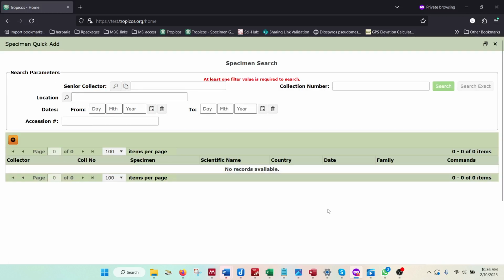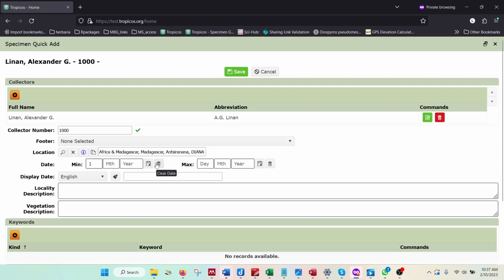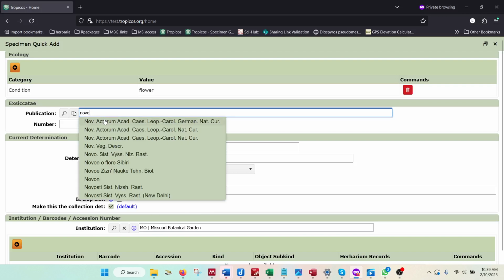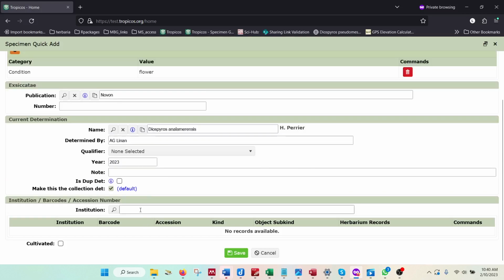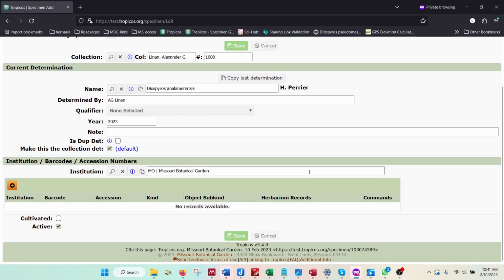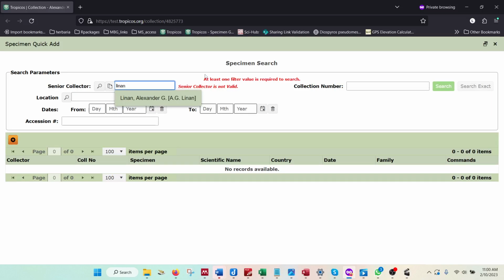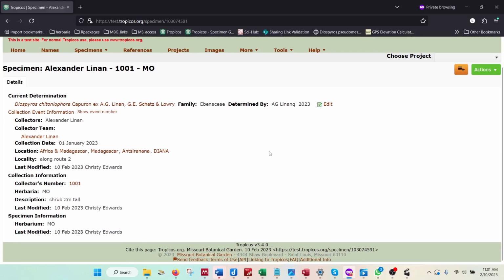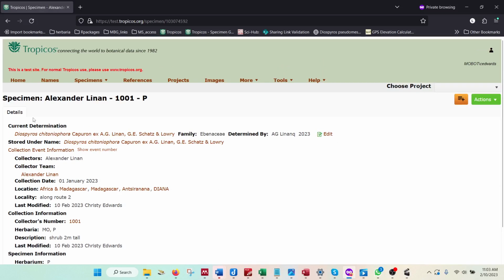Specimen quick add tool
introduces users to the new add specimen tool and tips to quickly add information to new specimens